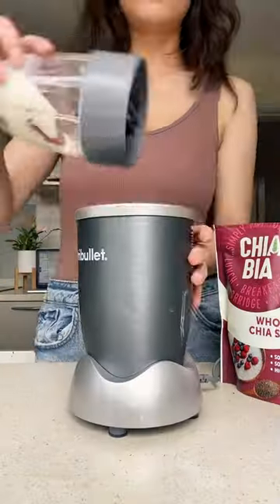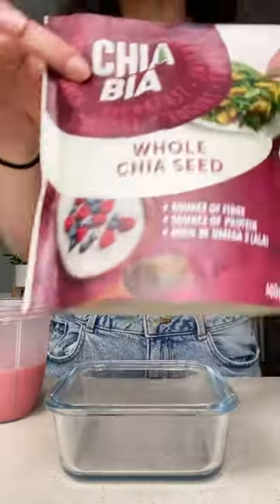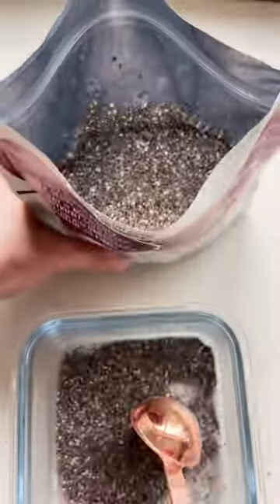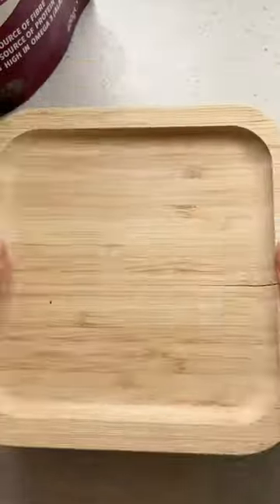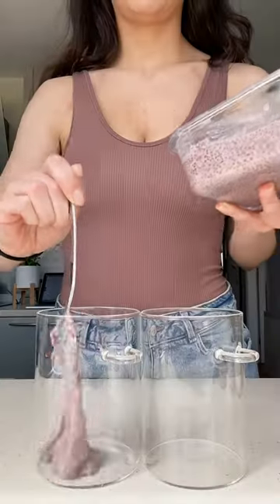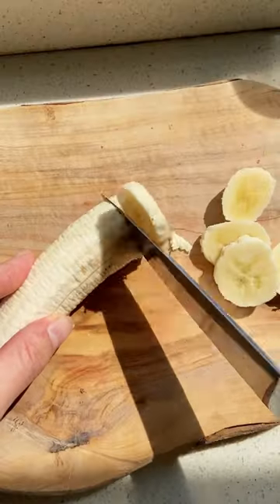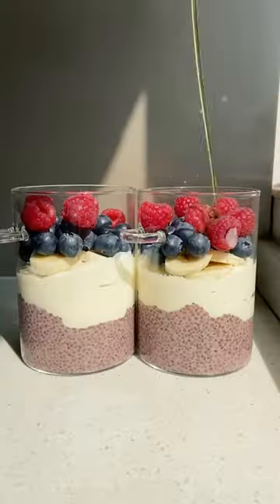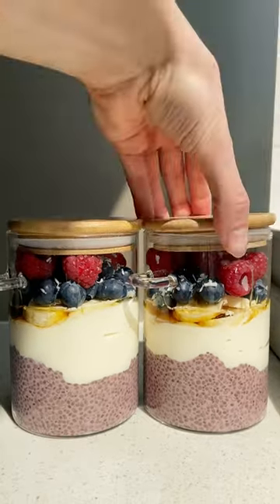Strawberry Chia Pudding Pot (Easy Meal Prep)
This Strawberry Chia Pudding Pot couldn’t be easier to meal prep and tastes like you’re eating a sweet dessert for breakfast.

Chia Seeds are an amazing way to include more fibre, omega 3 and plant protein in your diet. Plus, letting the seeds soak in liquid overnight helps them release their goodness.

Simple soak your Chia Bia Whole Chia into the strawberry smoothie until they gel up, top with yogurt and fruit and you’re ready to go.